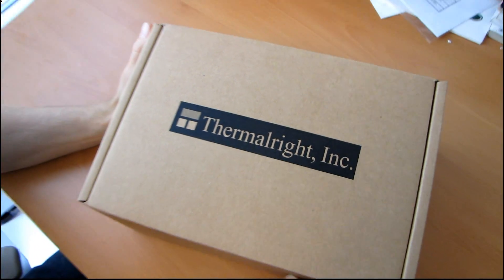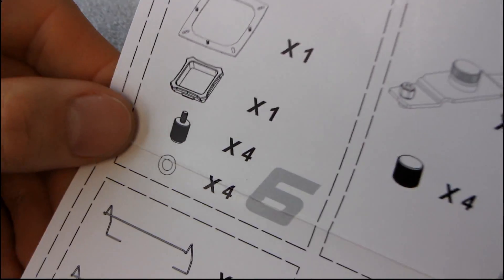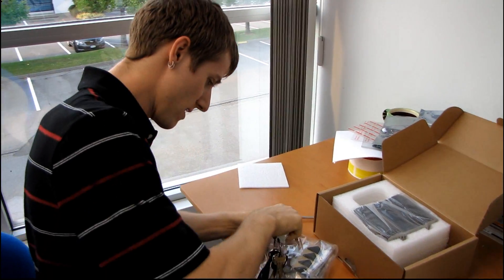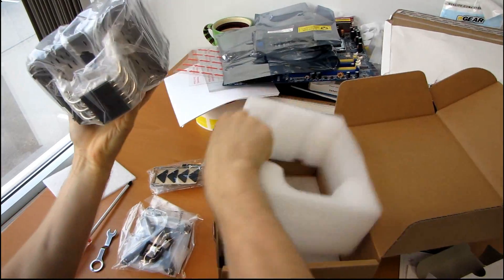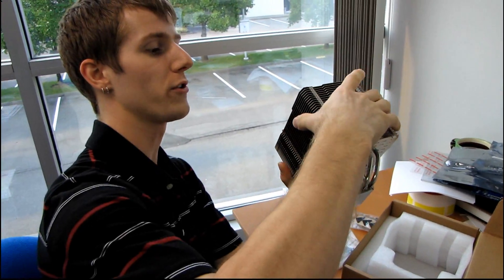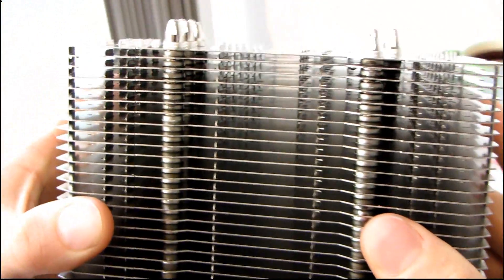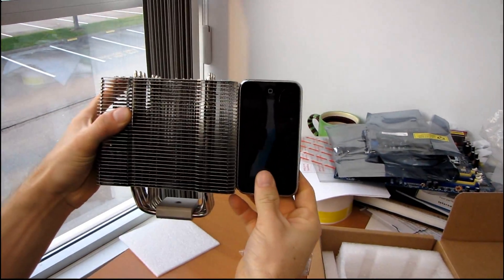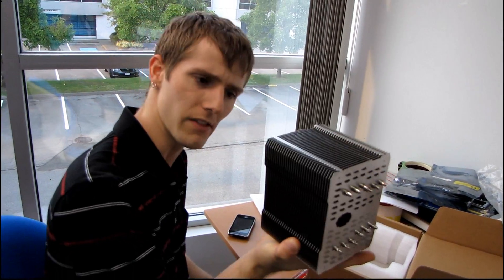Thermalright HR-02 Silent 120mm Heatpipe Tower Heatsink Unboxing & First Look Linus Tech Tips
This thing is so big it's meant to be used passively, but you can also strap a low noise, low RPM cooling fan to it and get some seriously good performance with its huge surface area.